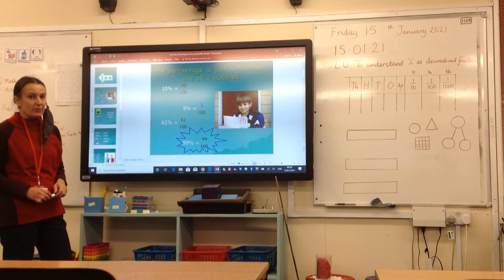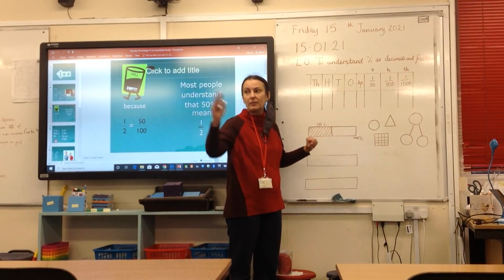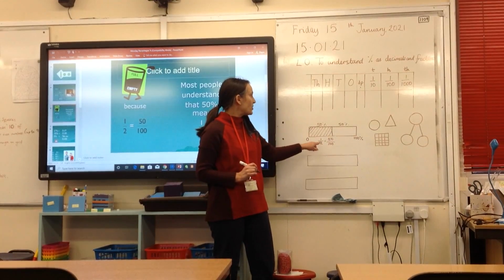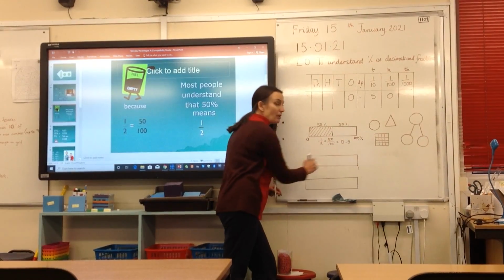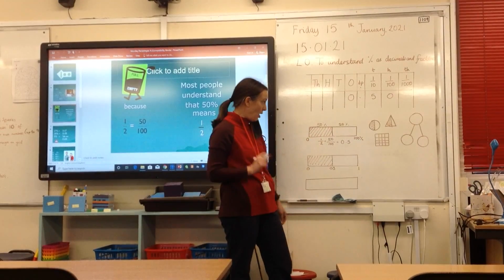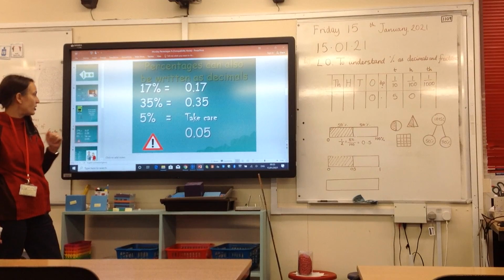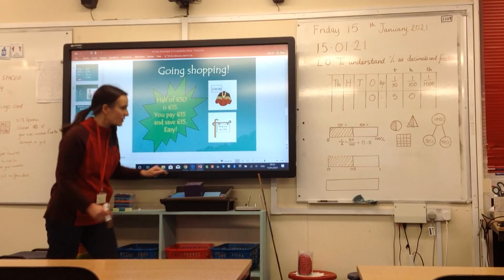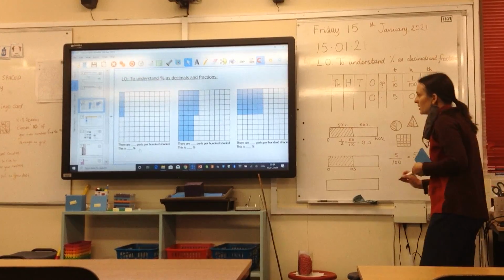Monday 18th - Maths main task